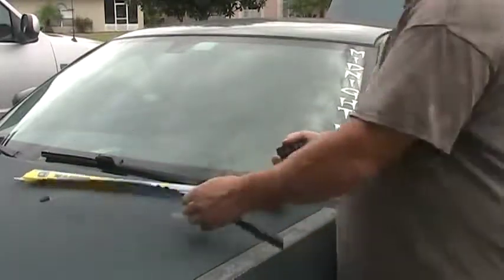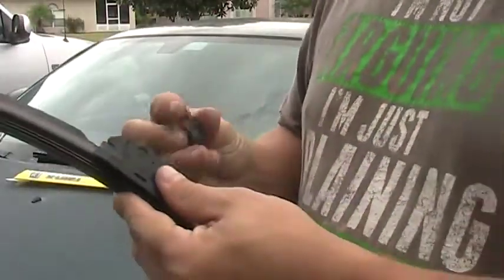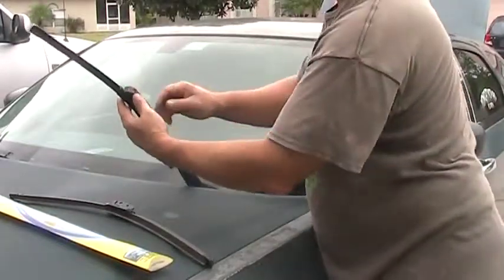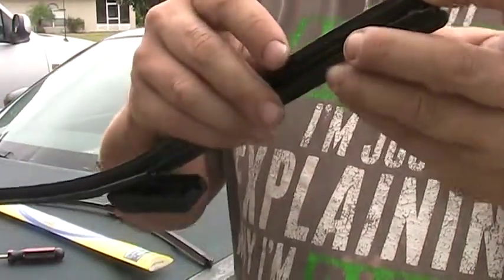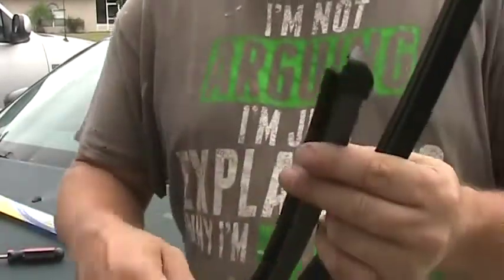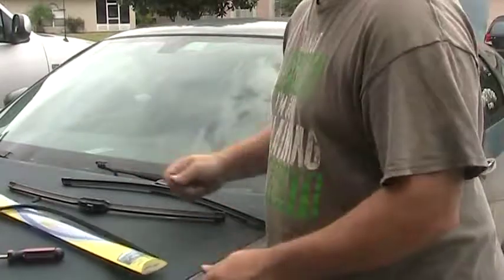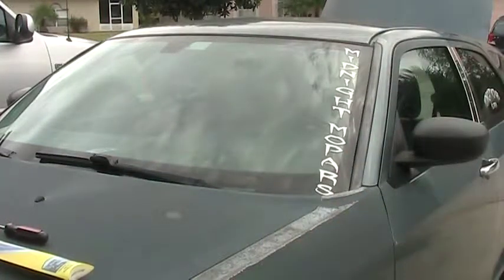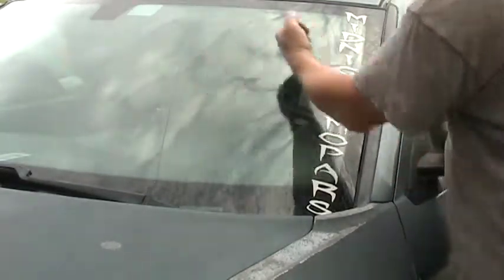LSE - RainX Latitude windshield wiper issue and fix to safe you BIG $$$ money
RainX Latitude is a windshield wiper blade with which you can safe a lot of hard earned money when you just replace the silicon lip of the wiper.